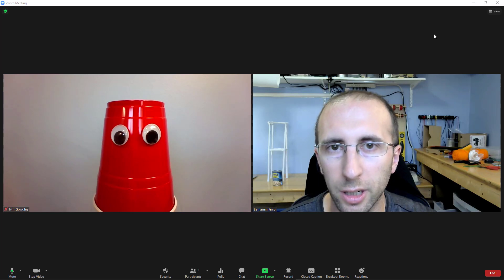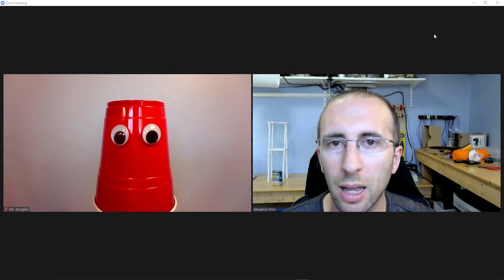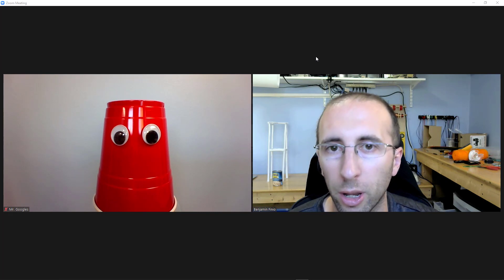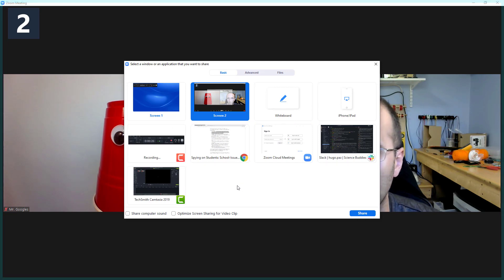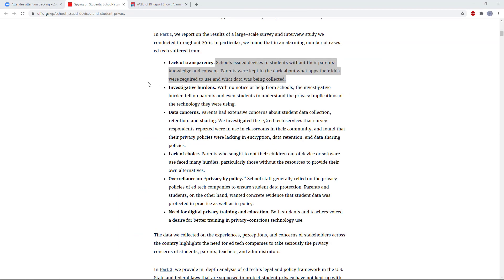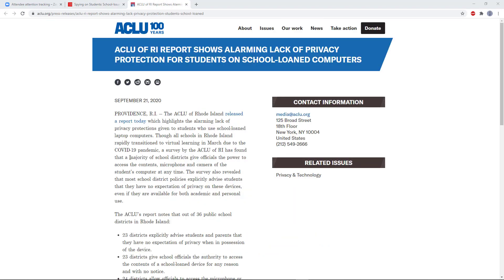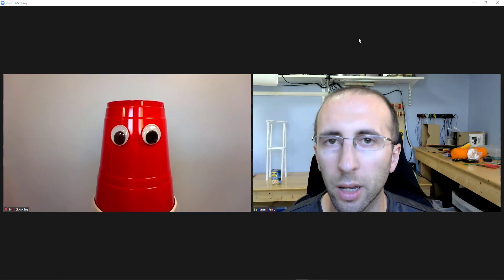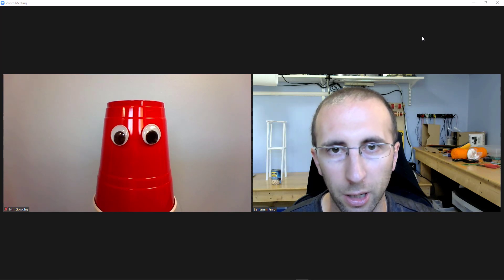Can Your Teacher See Your Screen in Zoom?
This video answers a question I've gotten from many students in the comments on my other Zoom tutorials - can my teacher see what I'm doing in Zoom? Can they see my screen? Can they see who I have pinned? Can they see if I'm browsing the web? The short answer is that they can't see it through Zoom, but especially if your laptop was given to you by the school, there may be other monitoring software that allows them to see this information. Here is my playlist of other Zoom tutorials

And here are the EFF and ACLU articles I show in the video: